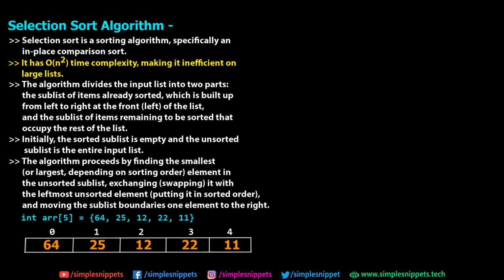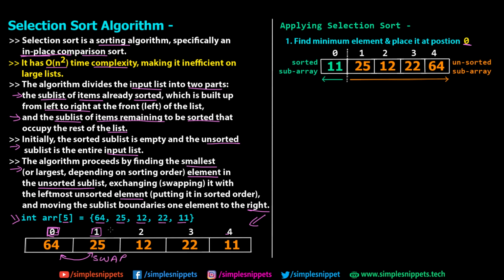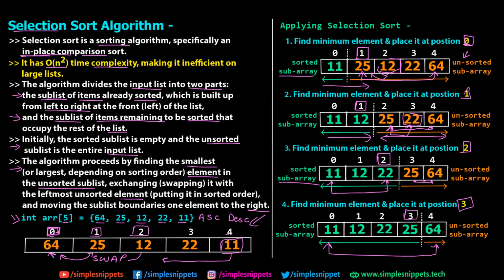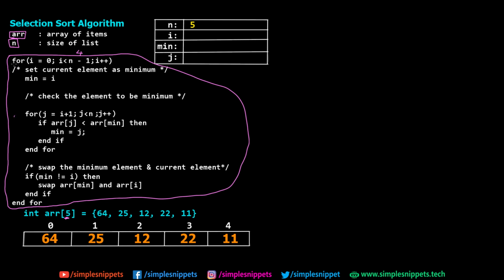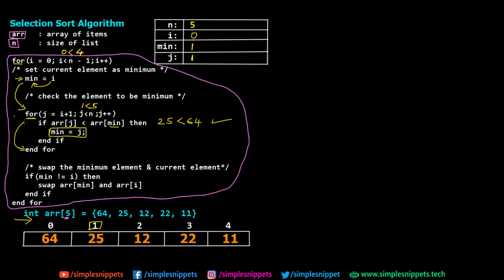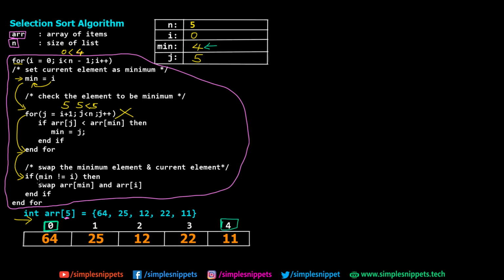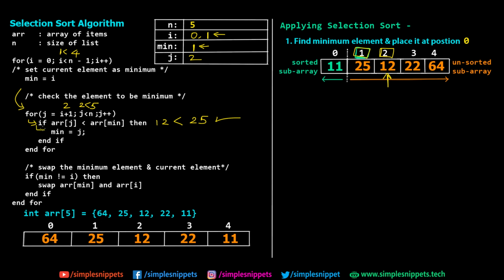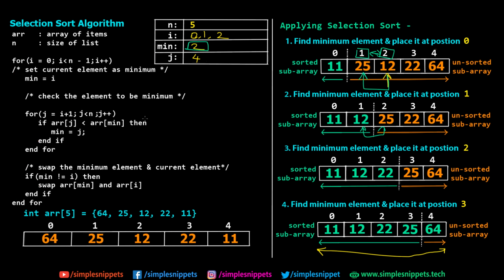Selection Sort Algorithm | How Selection Sort Works with Example | Part - 1 | Sorting Algorithms DS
In this video tutorial we understand the working of selection sort algorithm in data structures.
Selection Sort -
1. Selection sort is a sorting algorithm, specifically an in-place comparison sort.
2. It has O(n^2) time complexity, making it inefficient on large lists.
3. The algorithm divides the input list into two parts: the sublist of items already sorted, which is built up from left to right at the front (left) of the list, and the sublist of items remaining to be sorted that occupy the rest of the list.
4. Initially, the sorted sublist is empty and the unsorted sublist is the entire input list. The algorithm proceeds by finding the smallest (or largest, depending on sorting order) element in the unsorted sublist, exchanging (swapping) it with the leftmost unsorted element (putting it in sorted order), and moving the sublist boundaries one element to the right.